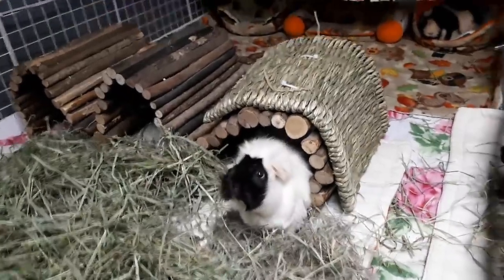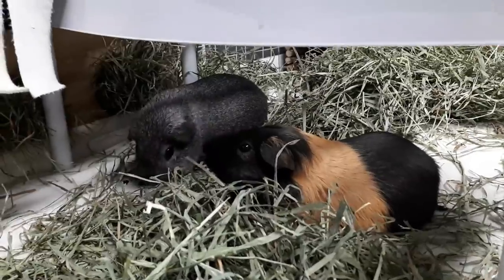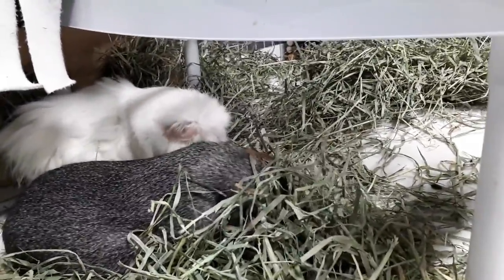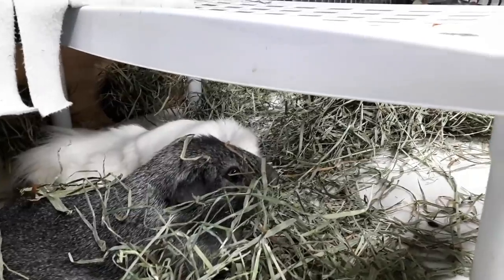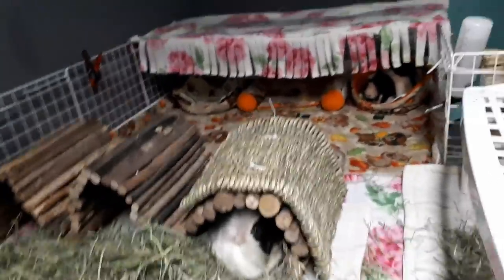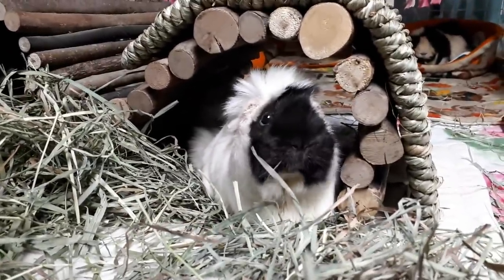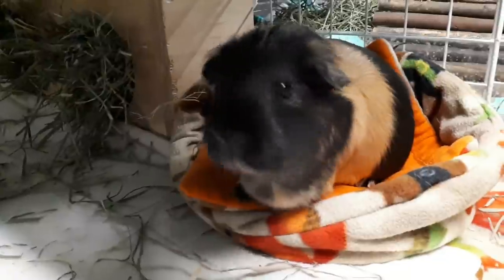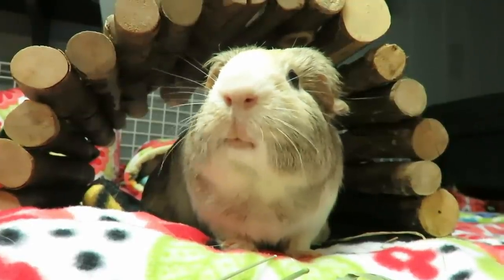Won't Believe What I Found In The Cage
Trusted Guinea Pig Related Shops
Sherwood Pet Health (pellet/supplements/recovery food):
FluffyFeetDesigns (hay boxes):
CindysCozyCo (fleece maker):
Zoey & Lilo's Toy Box online shop (fleece, toys, food):
BudgetBunny Shop (fleece, toys):
Popcorning Piggy (t-shirts, stickers, mugs):
Scotty's Animals (T-Shirts):
The Natural Cavy  (treats,forage):
Darwin's Cavy Creations (fleece maker):
Guinea Pig Care Information, How To & Supplies